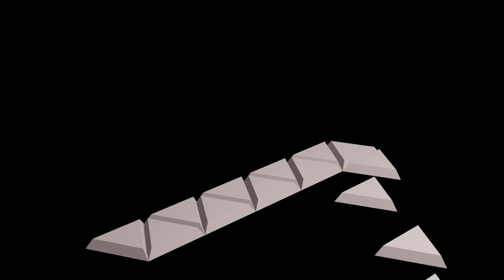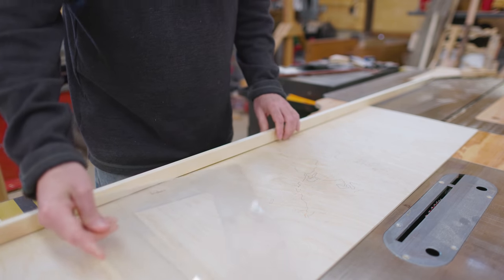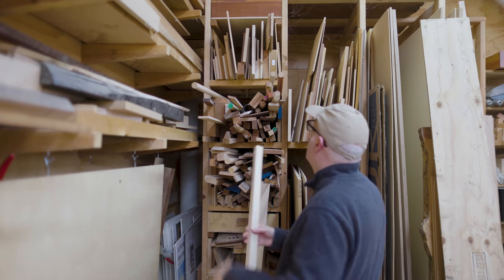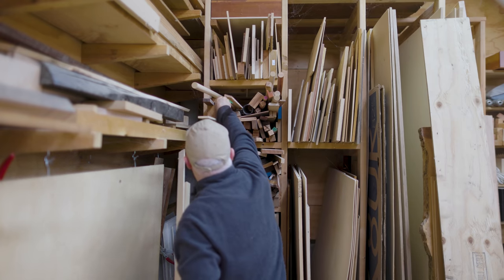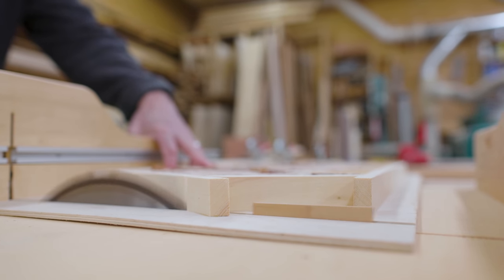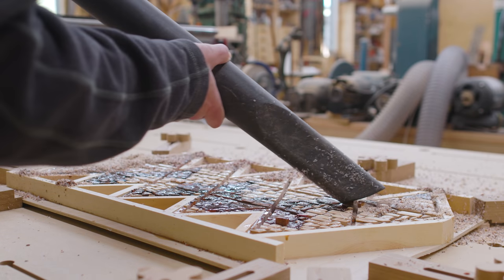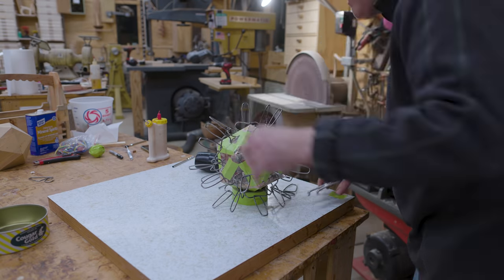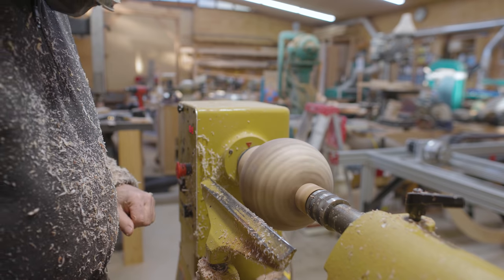Making a Mosaic Globe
have tried my hand at another globe project. I wanted to experiment with making a sphere from a 20-sided object (icosahedron) of equilateral triangles. I laid out the map of the world onto those 20 triangles as a mosaic of scrap pieces of wood. I poured resin in the gaps between the pieces of wood that I had glued down to the map. Then I cut the map into the 20 triangles. Next, I cut the angles into the sides of those 20 triangles and glued those triangles into an icosahedron. I turned that object on the lathe into a sphere and it became an impressionistic and recognizable globe.

Spring Clamp